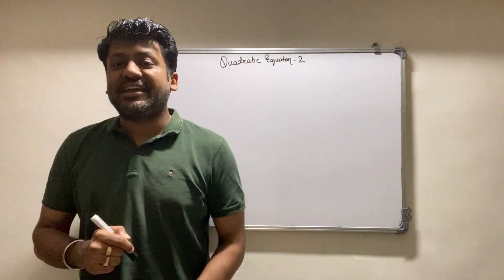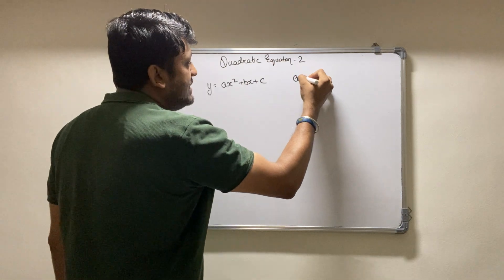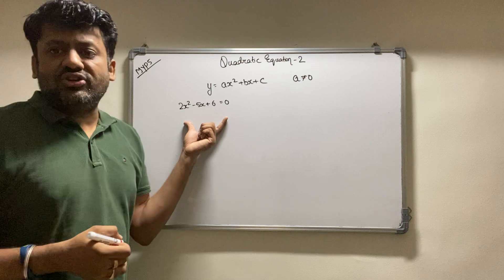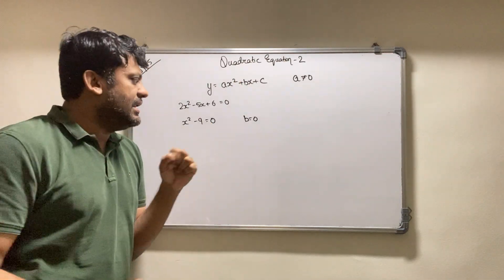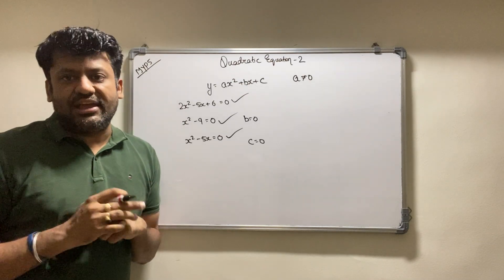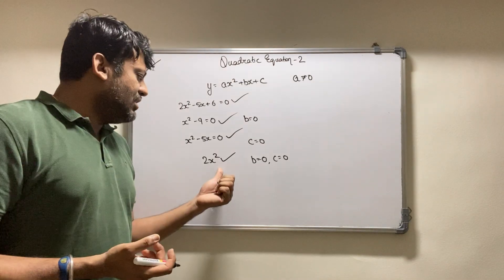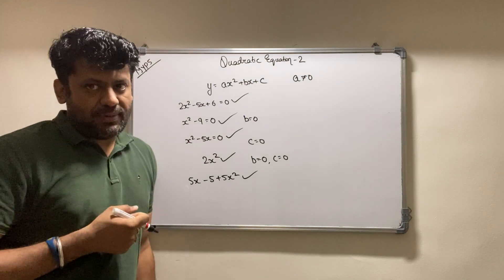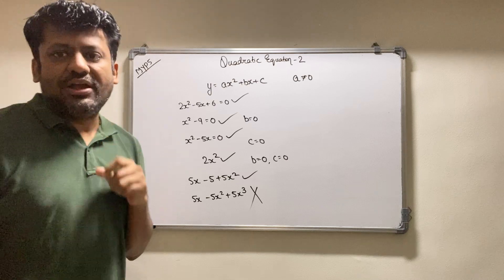IB MYP 5 Quadratic Equation - 2